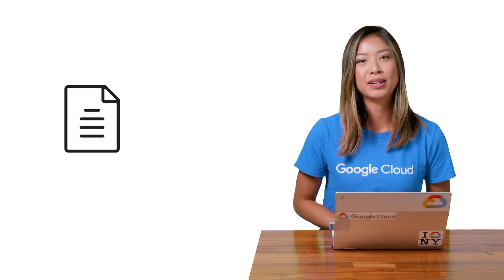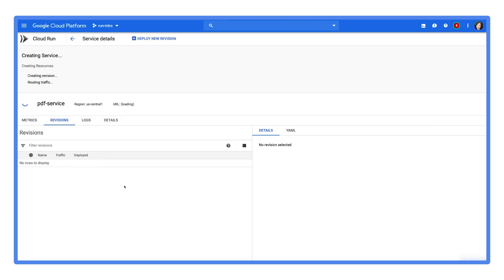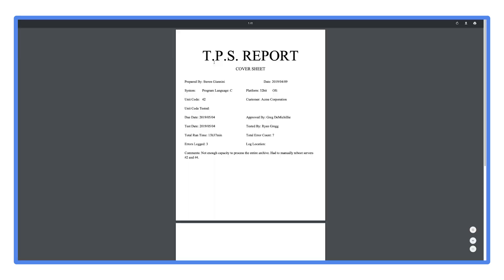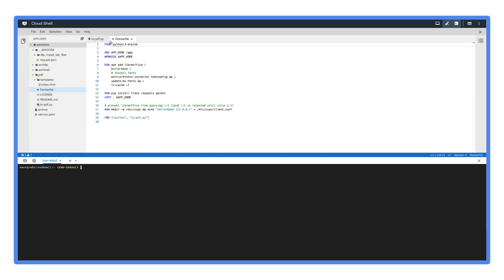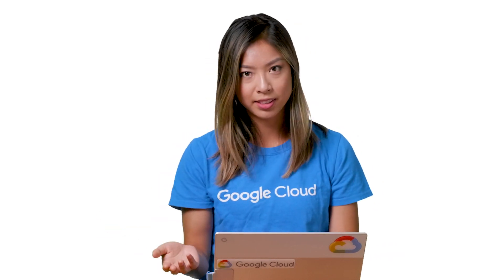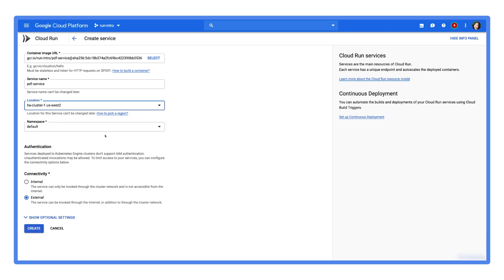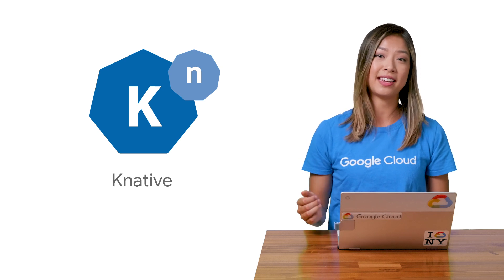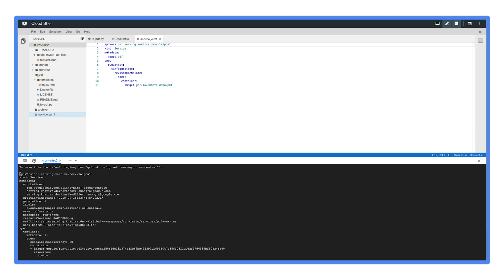Say hello to serverless containers with Cloud Run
Serverless has been turning heads for good reason. Learn how to deploy serverless containers in 3 environments using Cloud Run and Knative.

Product:Cloud, Cloud Run, GKE, Kubernetes; fullname:Stephanie Wong;